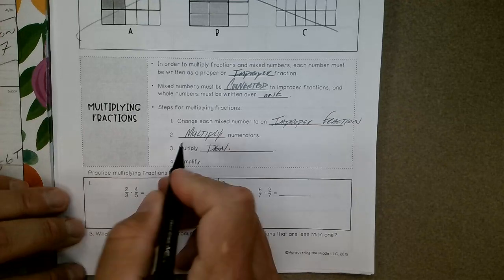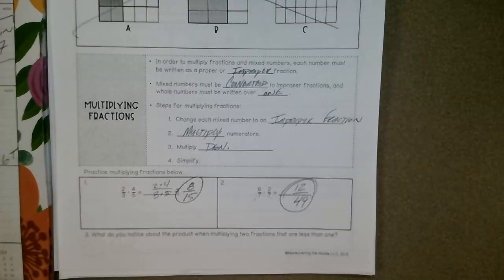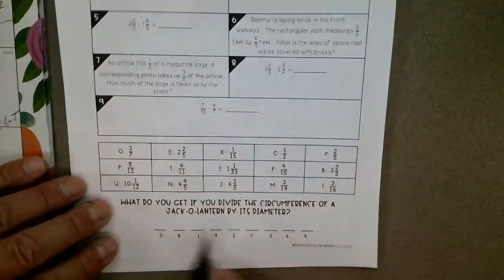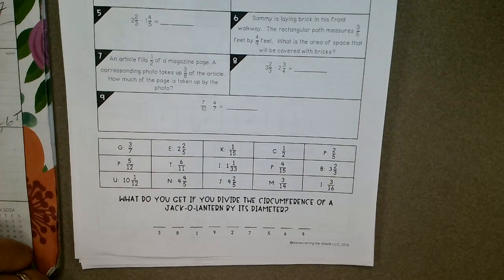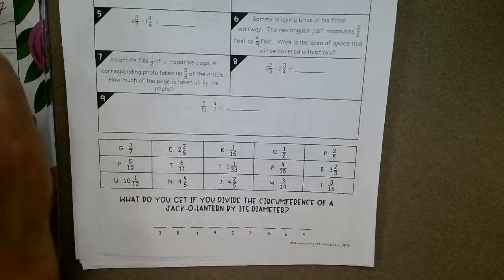Untitled Video September 20, 2024 7:54 AM